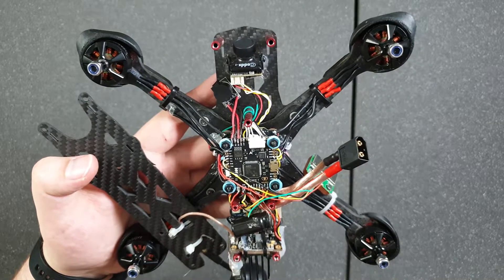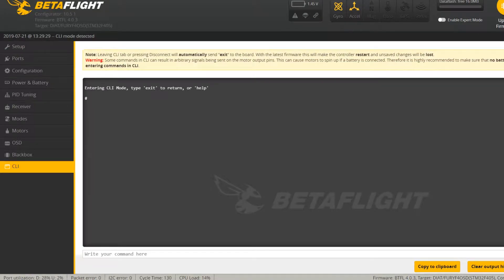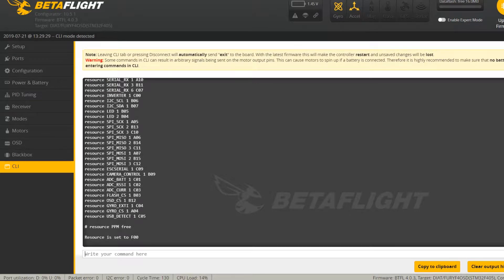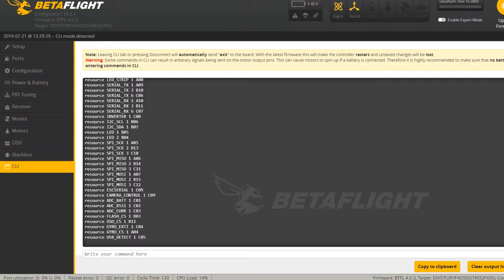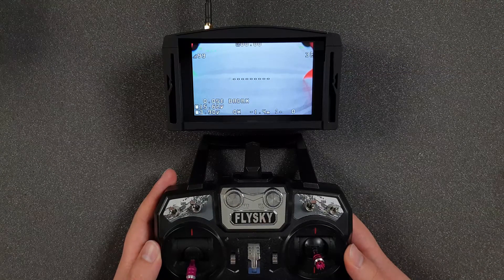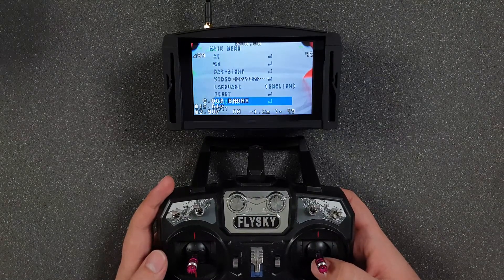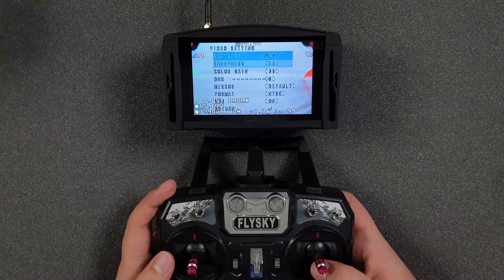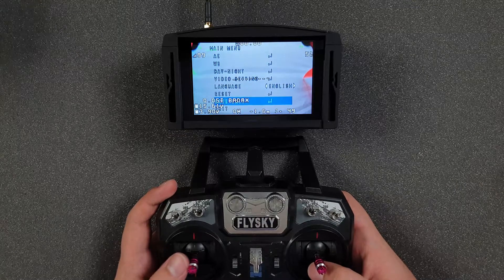How to connect OSD FPV camera to your flight controller and control it using transmitter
Hello!
Quick how to video this time.